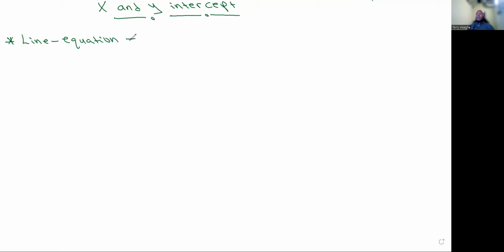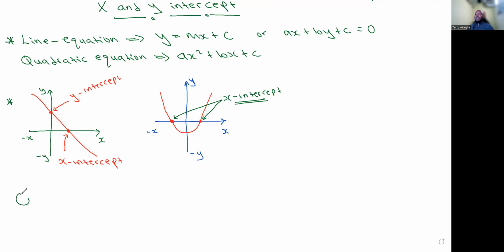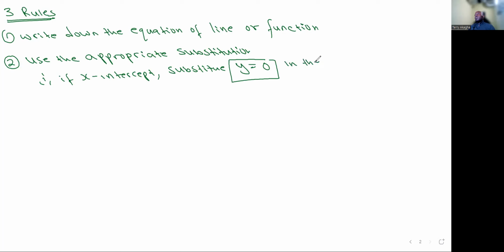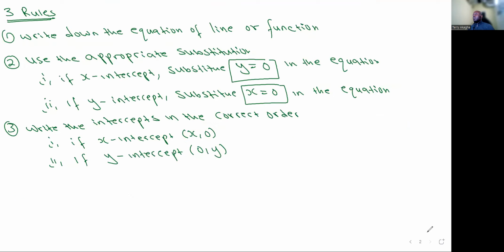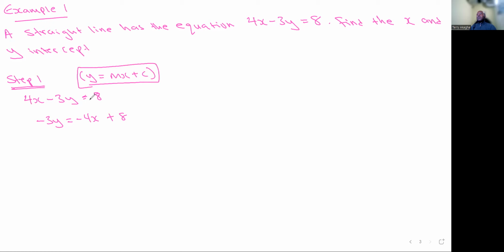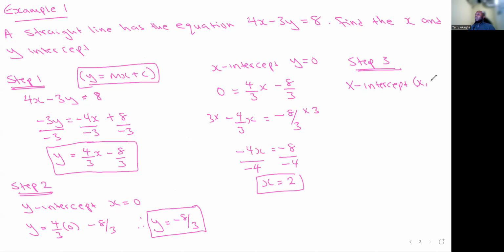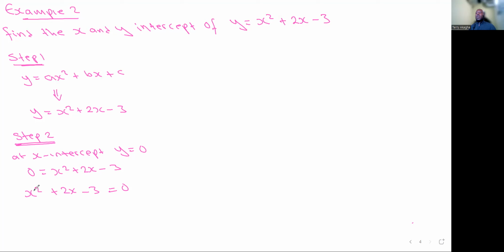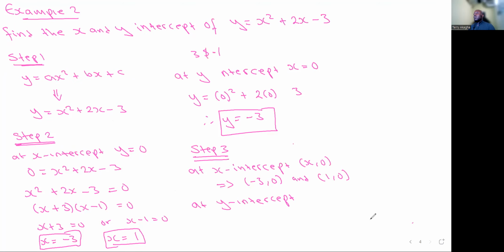20 of 36 - Understanding and finding the X and Y intercepts